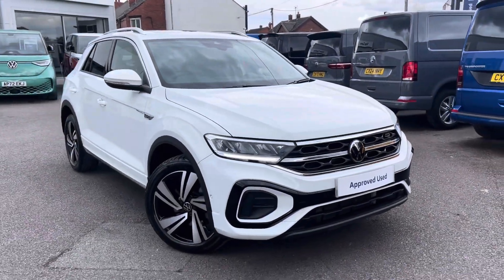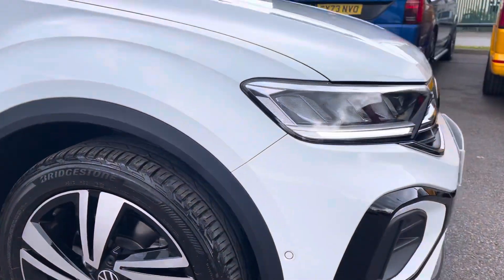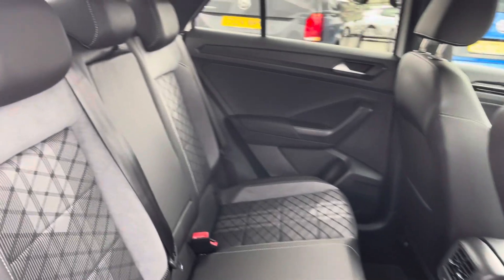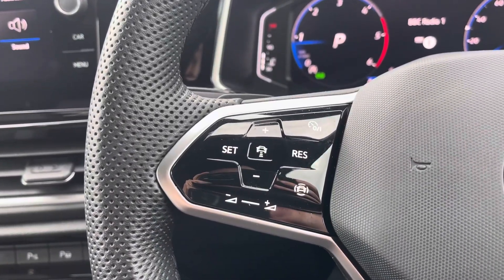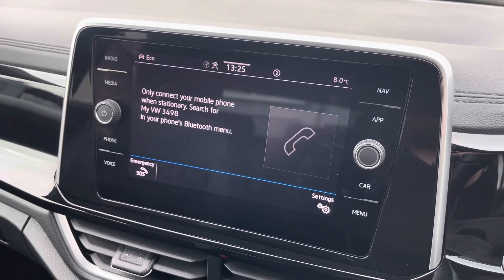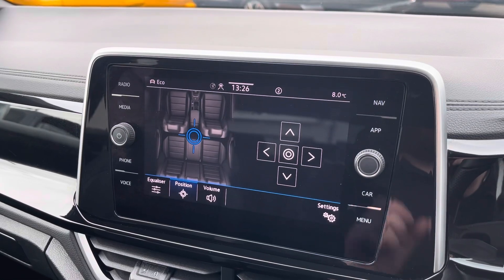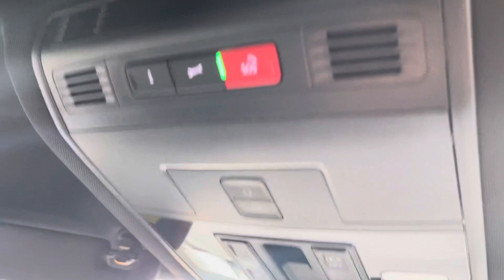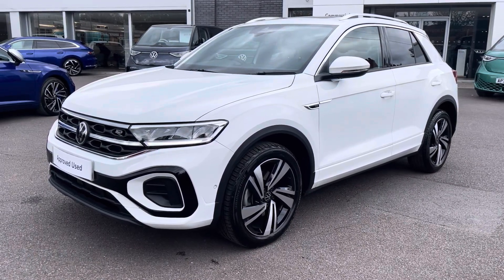Approved Used Volkswagen T-ROC R-Line 2.0TDI 150PS in Pure White - DC23OKX - Wrexham Volkswagen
Check out this Approved Used Volkswagen T-ROC R-Line 2.0TDI 150PS EVO DSG in special solid Pure White, currently for sale at Wrexham Volkswagen.

Key Features:

 - 18" Nevada black diamond turned alloy wheels
 - Panoramic Sunroof
 - R-Line body styling
 - Art velours microfleece cloth upholstery
 - LED Headlights with daytime running lights
 - Digital Cockpit
 - Winter Pack - Heated Multifunction Steering Wheel
 - Adaptive cruise control and Speed limiter functions
 - Microfleece cloth upholstery
 - Lane Assist
 - 2 zone electronic climate control